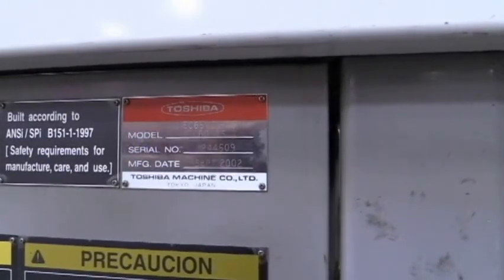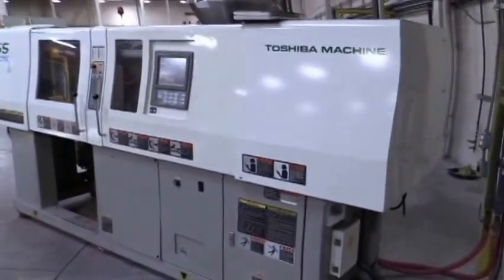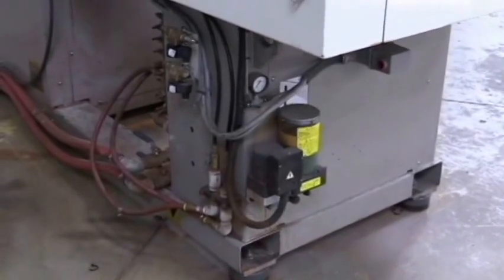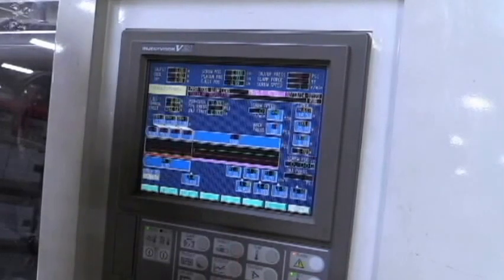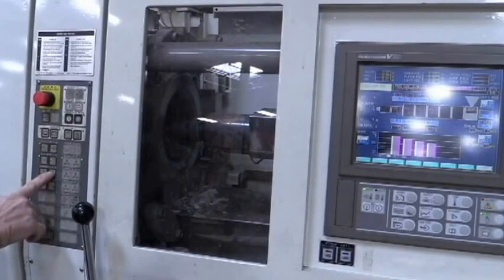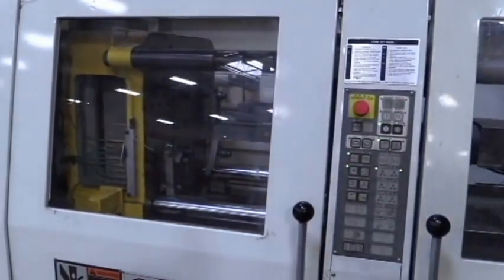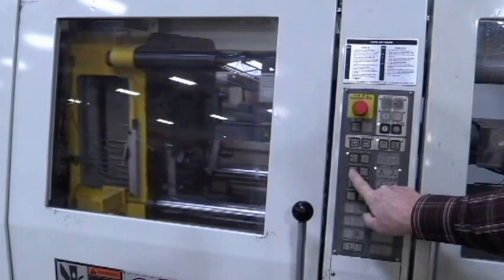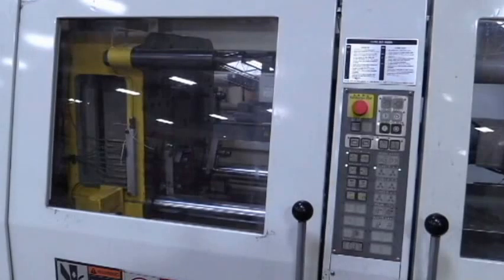Toshiba EC65V21 - All Electric Injection Molding Press